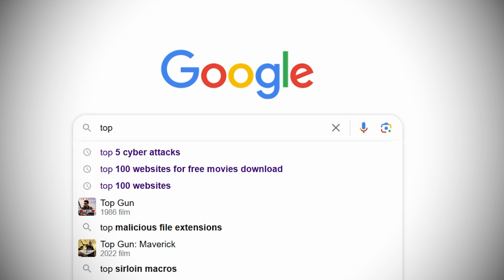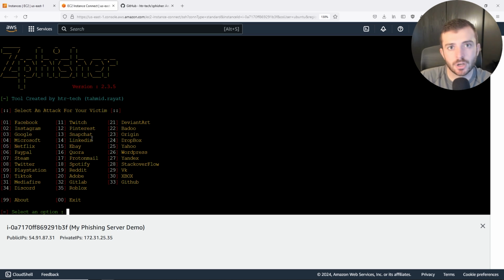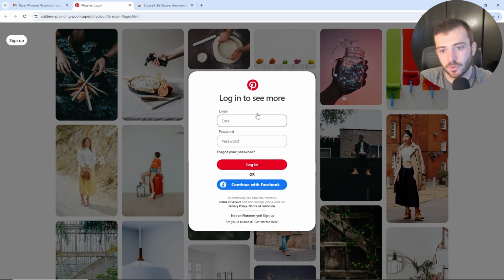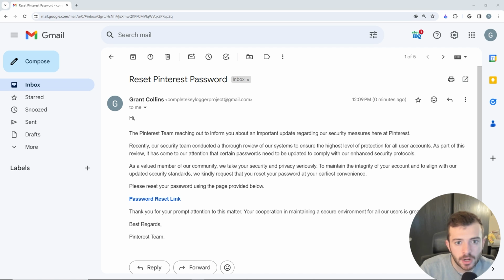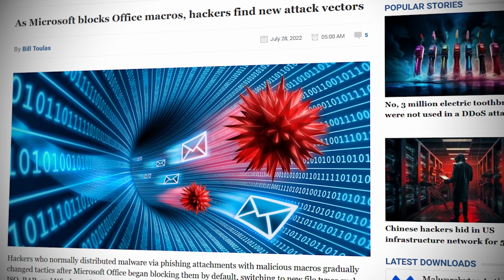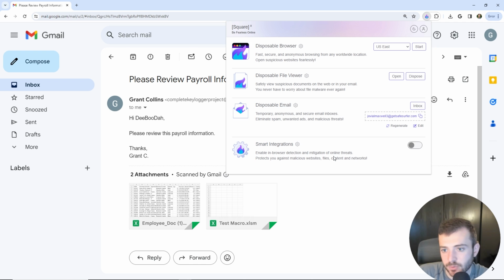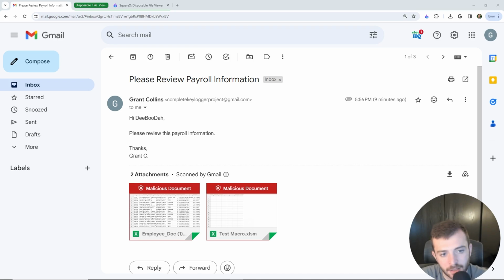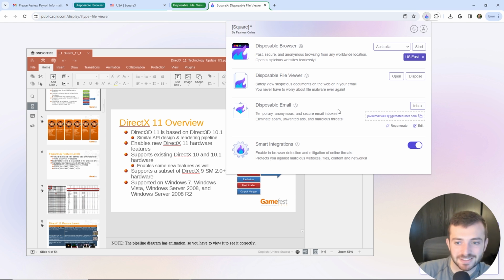Crafting 3 Common Cyber Attacks (and how to easily analyze)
⏰ Timestamps:
0:00 - Introduction
0:55 - Phishing Emails To Steal Credentials
6:29 - Malicious Attachments
11:52 - Malicious Programs
13:44 - Conclusion

[RAM](2x) Corsair Vengeance LPX 64 GB (2 x 32 GB) DDR4-3200 CL16 Memory